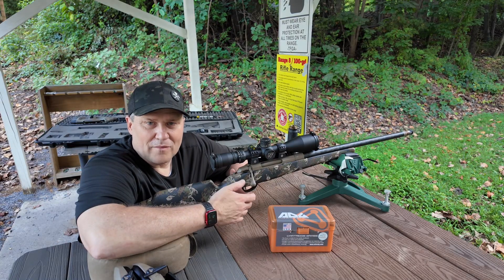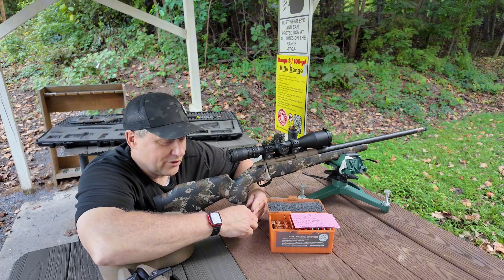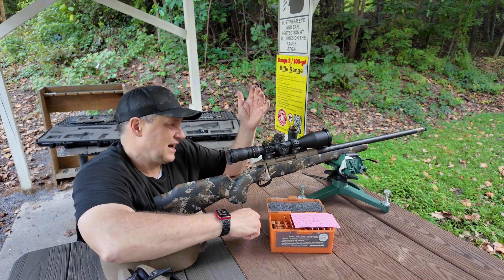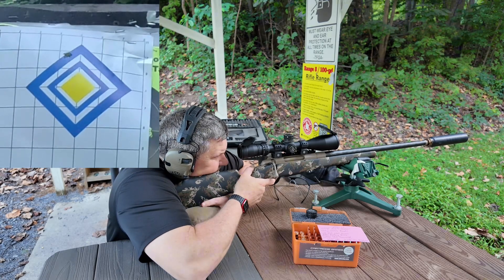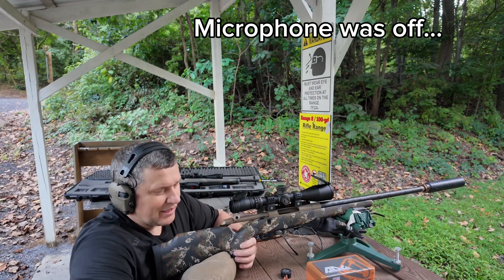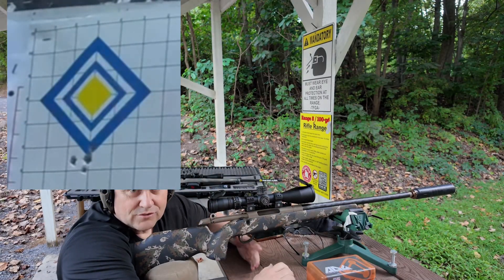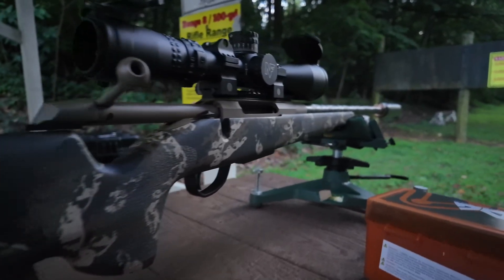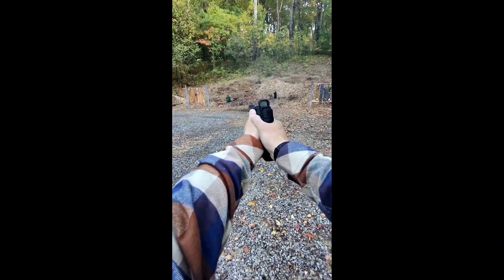7-6.5 PRCW Suppressor Testing with the Dead Air Nomad LTi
Join us as we take a deep dive into the 7 PRC-W cartridge! In this video, we're shooting our custom Tikka T3x action with a Hel's Canyon barrel and a Nightforce NX8 4-32x50mm F1 scope to see how this exciting new round performs.

We discuss the unique characteristics of the 7 PRC-W, comparing its recoil and performance to other popular cartridges like the 6.5 PRC and 7mm Rem Mag. Learn why many are considering the 7 PRC-W for both long-range hunting (including for species like Oryx) and precision shooting.

Watch as we conduct accuracy testing with a Dead Air Nomad LTi suppressor and examine the point of impact shift. We'll show you our 3-shot and 5-shot groups and discuss the results.

If you're interested in rifle builds, long-range shooting, hunting cartridges, or suppressed shooting, this video is for you!

Key Highlights:

7 PRC-W cartridge overview

Comparison to 6.5 PRC and 7mm Rem Mag

Tikka T3x action with Hel's Canyon barrel

Nightforce NX8 scope setup

Dead Air Nomad LTi suppressor performance

Accuracy testing and group analysis

Discussion on point of impact shift